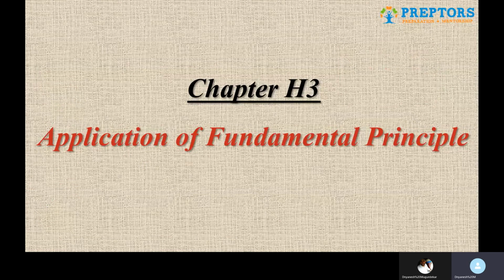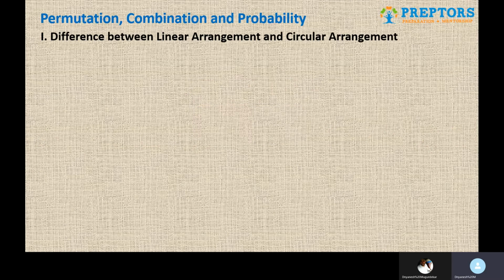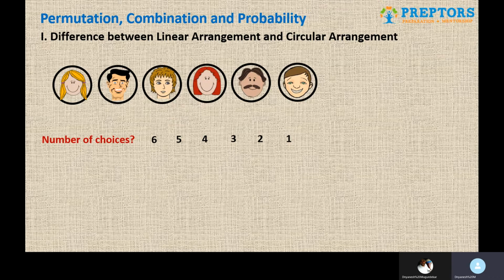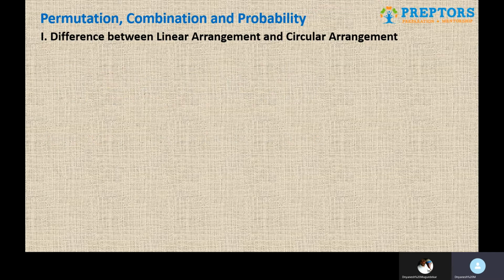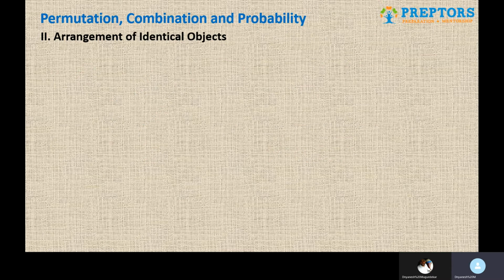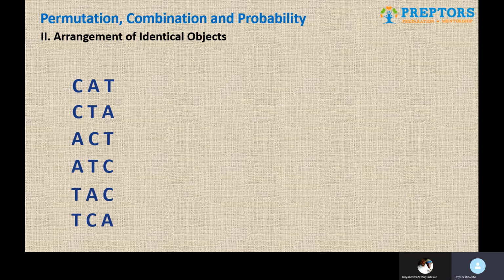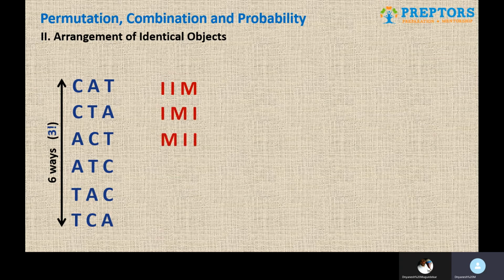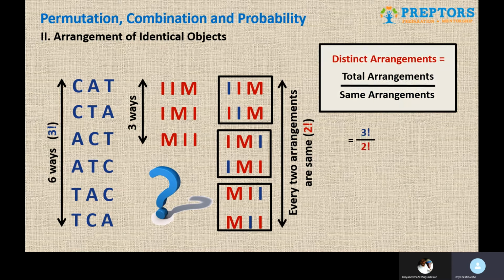Application of Fundamental Principle